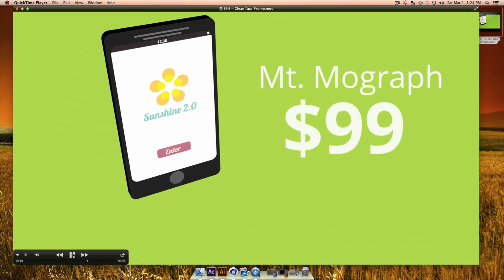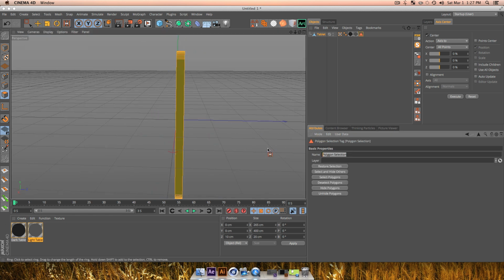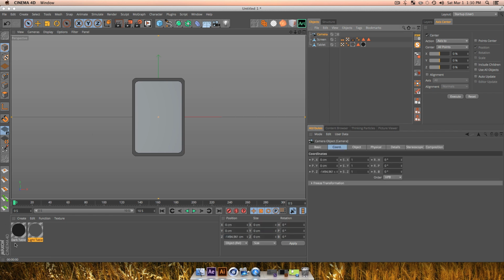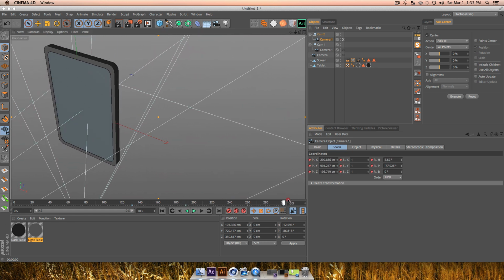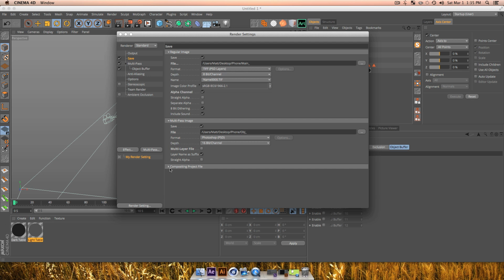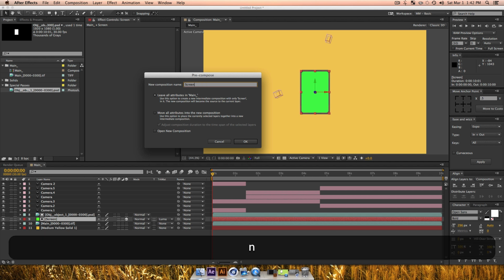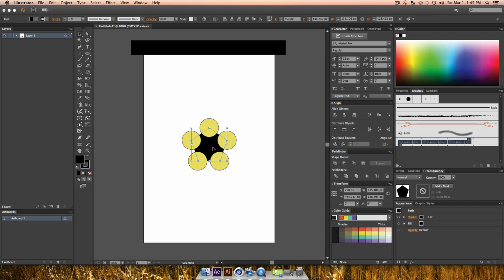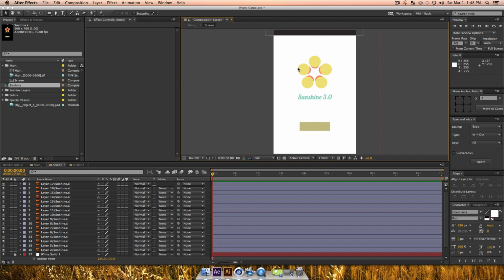Summit 34 - Clean App Promo - After Effects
Summit 34 - Clean App Promo

Super fast video on how to create a Clean App Promo in no time at all. We'll look at a sneaky way to "fake" Shape Layers in Cinema 4D.  We'll learn how to use the External Compositing Tag and Compositing Tag, and also how to create 3D layer comps in After Effects. If this video gets 150 likes I'll release the FREE Mt. Mograph App Promo Pack for ya'll.

Download the FREE Mt. Mograph App Promo Pack here (in the video description - yes, it's a video inception link haha):